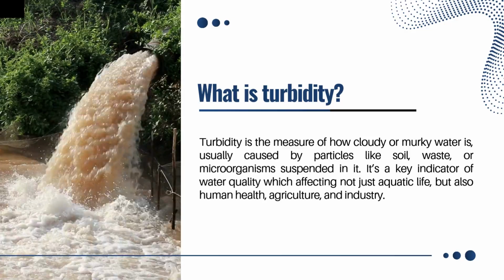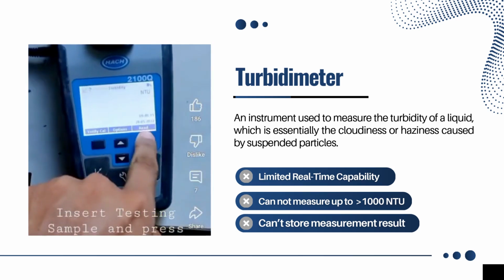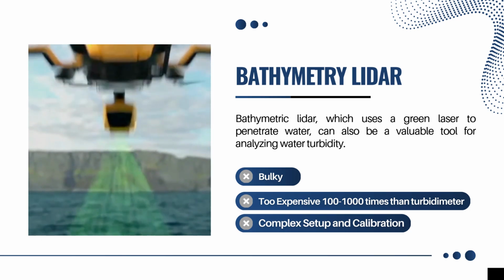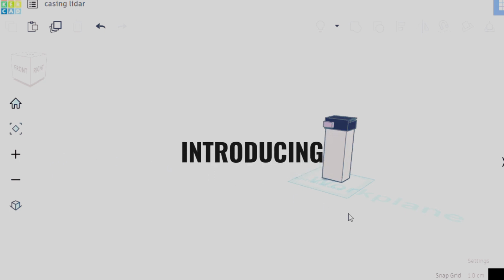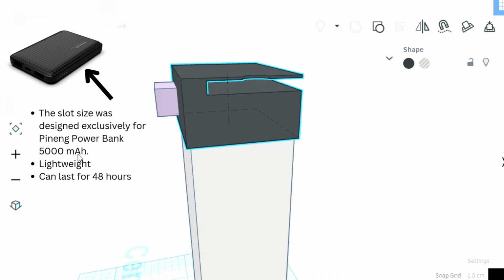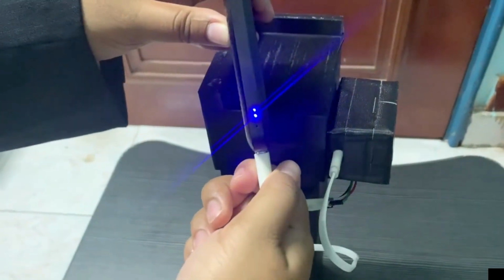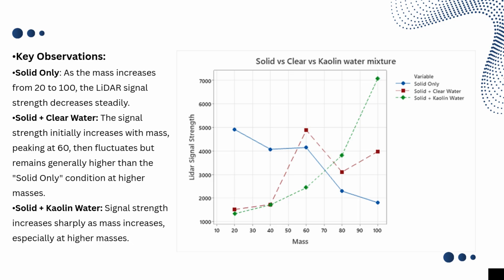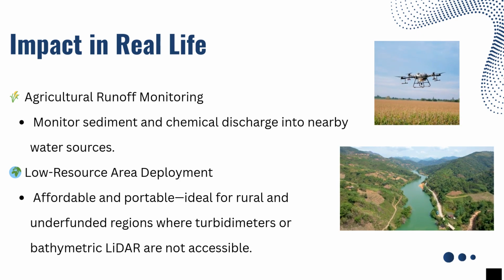P014 | ISIC VII 2025 | RED-LASER TIME-OF-FLIGHT (ToF) WATER TURBIDITY MONITORING SYSTEM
AINA ATHIRAH | USIM